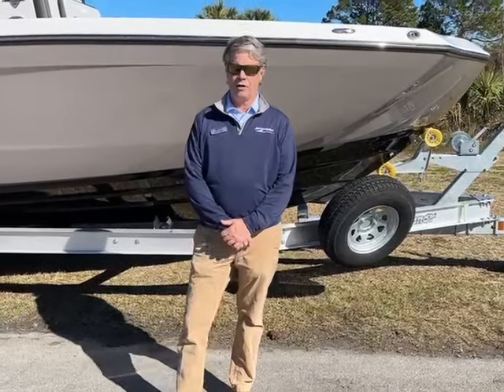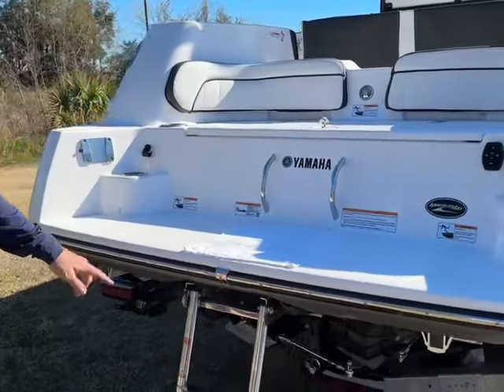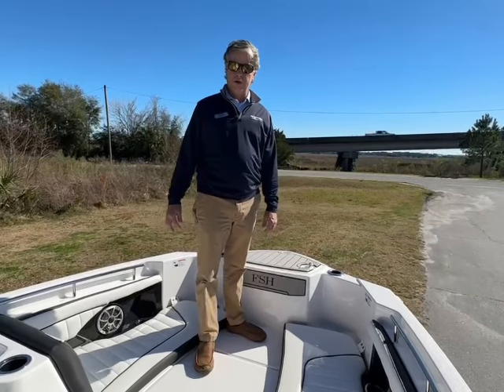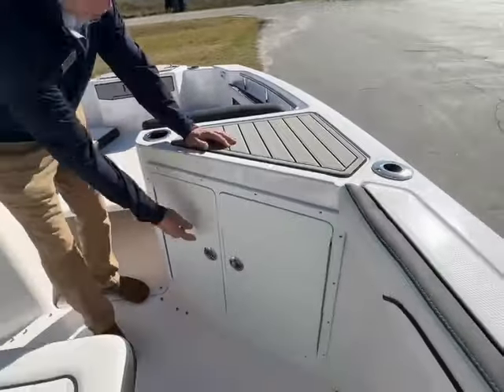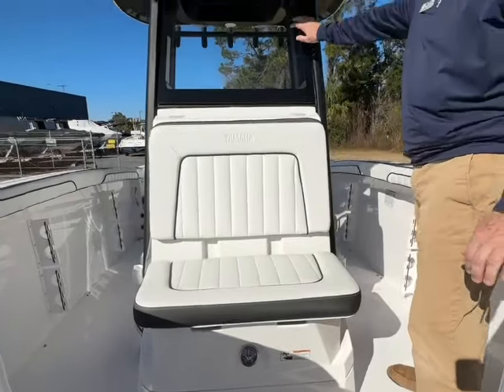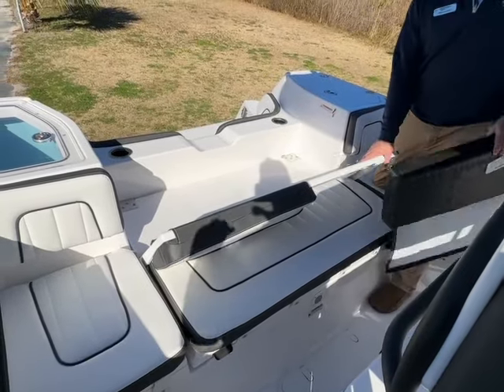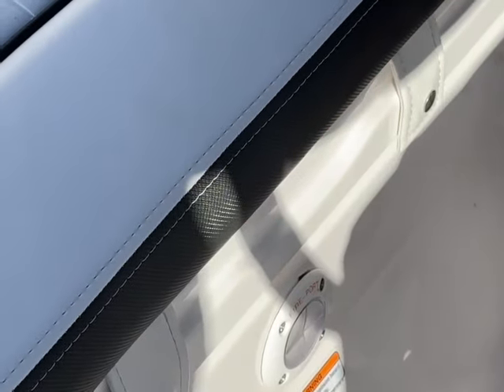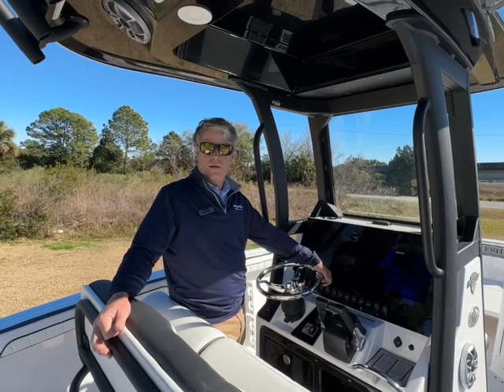2023 Yamaha 252 FSH Sport | MarineMax Savannah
We've reduced pricing to at or below 2023 levels on select units. Request a Quote to find out how much you can save.
*Financing Available with MarineMax* Introducing the all-new 2023 Yamaha 252 FSH Sport, the ultimate combination of versatility, performance, and comfort. Designed to cater to the adventurous souls who crave excitement on the water, this power-packed boat guarantees an unforgettable experience.